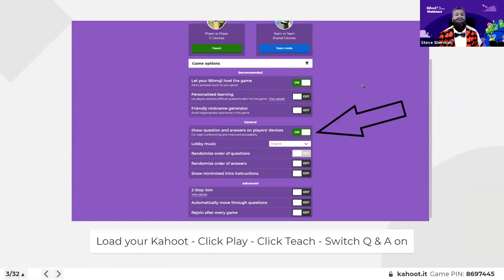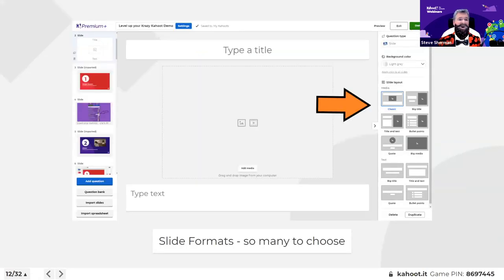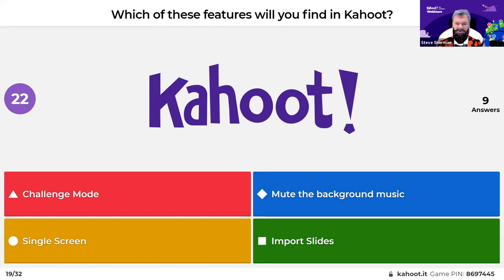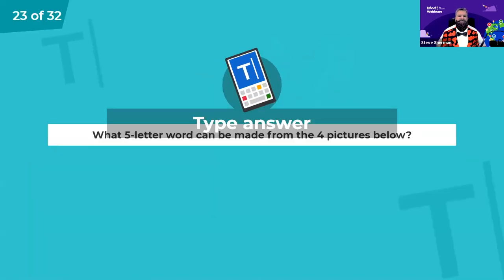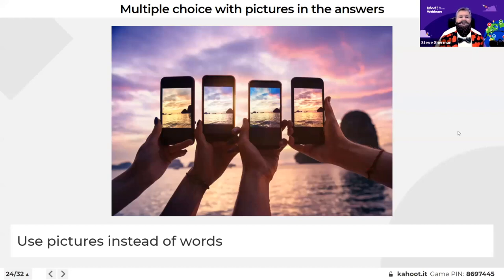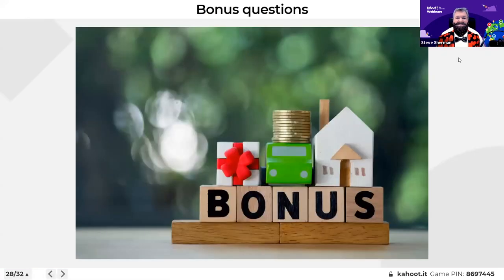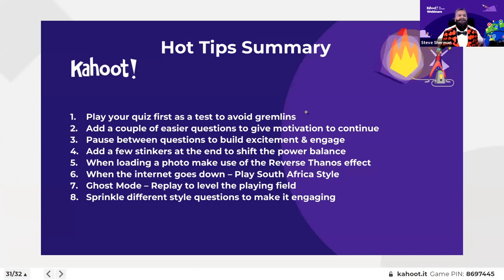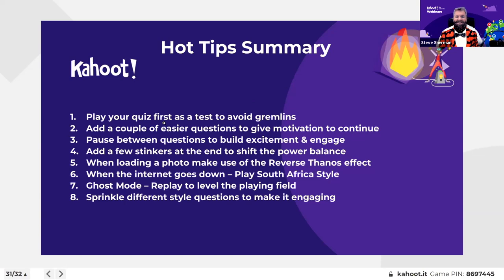EDU webinar 04/28/2021: Level up virtual learning with Kahoot!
Kahoot! Ambassador and educator Steve Sherman shares the best strategies to use Kahoot! in virtual or hybrid learning.